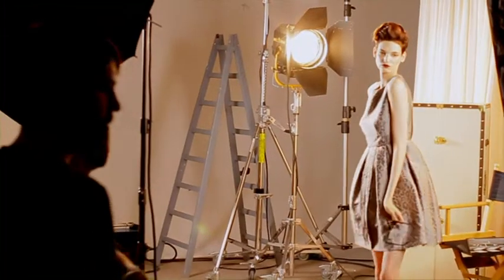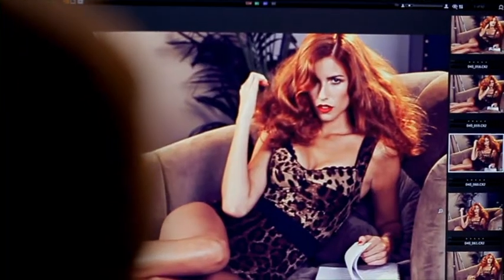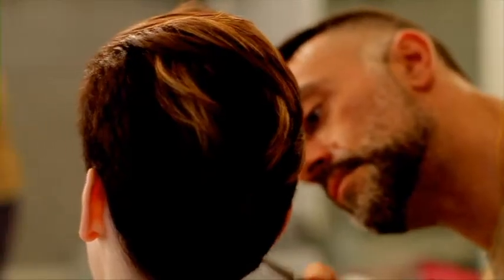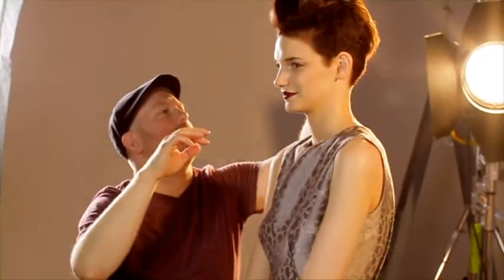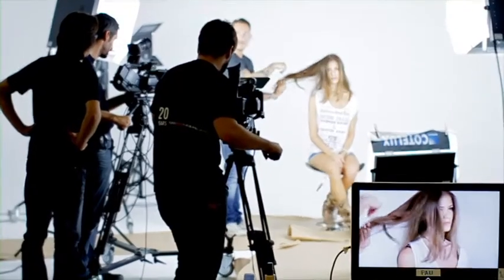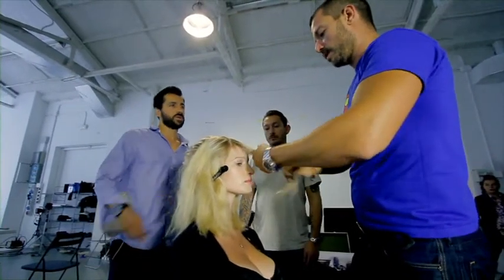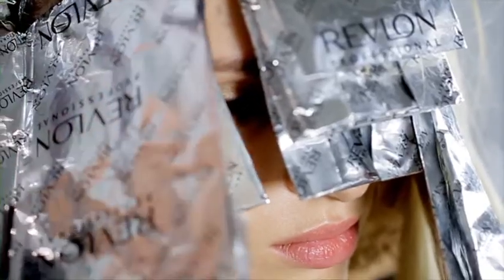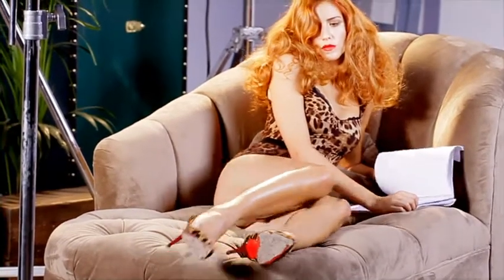Revlon Professional - Behind The Scenes (Part 2)